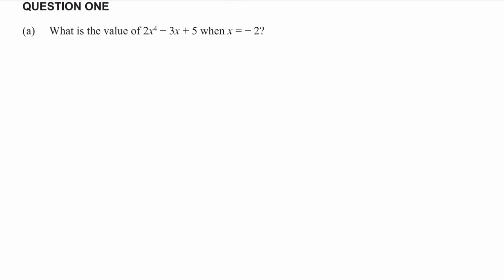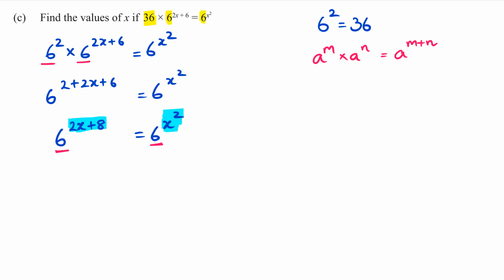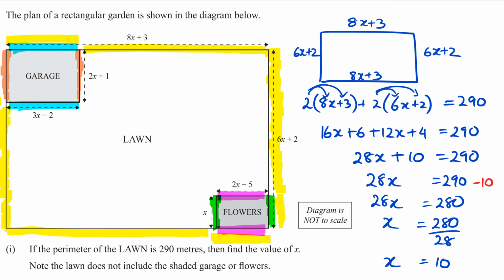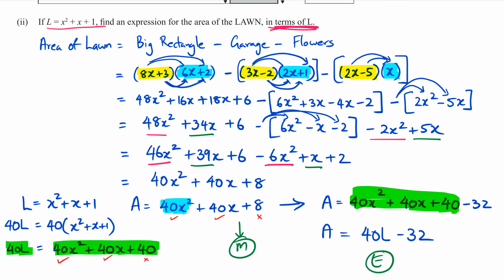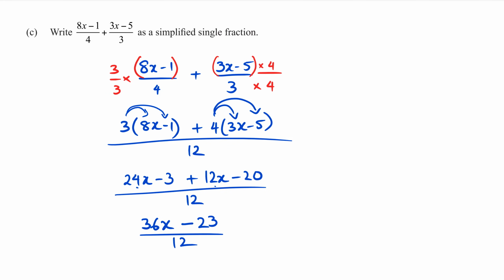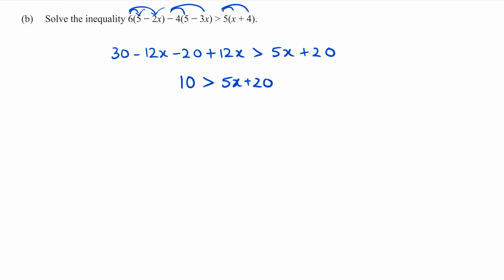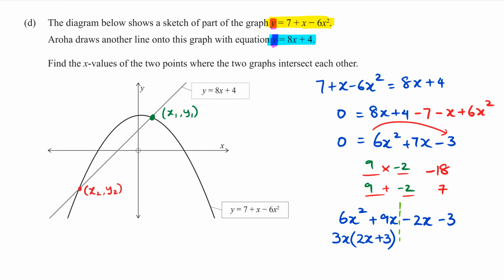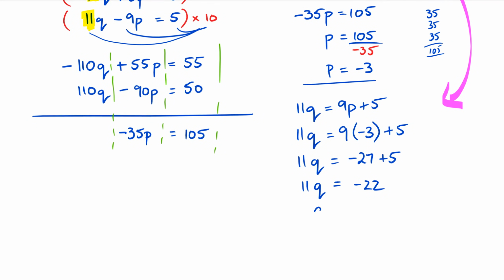NCEA Level 1 Algebra MCAT 2019 Day 1 - Worked Answers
2019 AS91027 Level 1 Algebra MCAT NZQA Exam Day 1 -  Worked Answers

Chapters
0:00 Intro
1:07 Question 1a
2:46 Question 1b
8:36 Question 1c
13:44 Question 1d(i)
20:18 Question 1d(ii)
29:50 Question 2a(i)
30:39 Question 2a(ii)
34:16 Question 2b
36:03 Question 2c
39:04 Question 2d
44:54 Question 3a
46:56 Question 3b
50:10 Question 3c
53:36 Question 3d
59:54 Question 3e
1:07:53 Final words